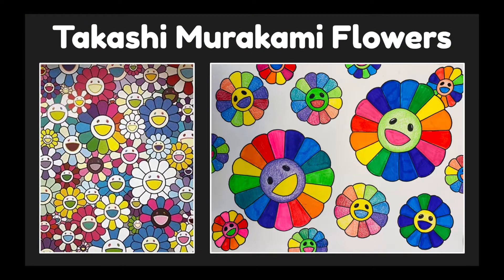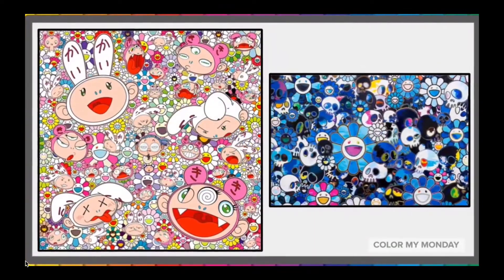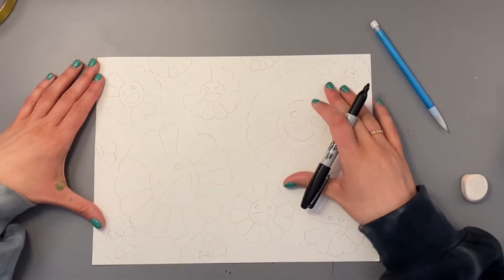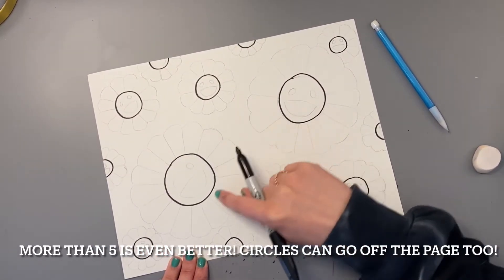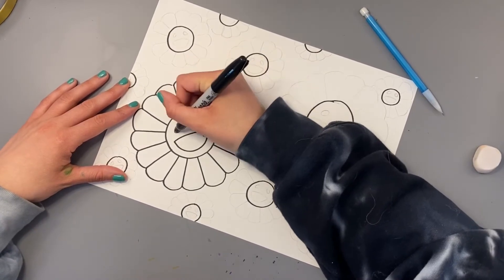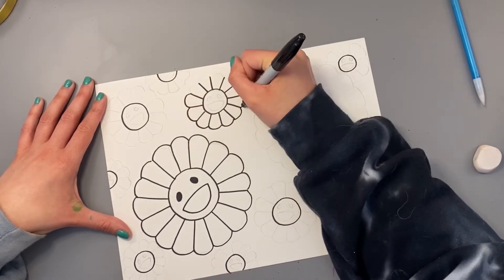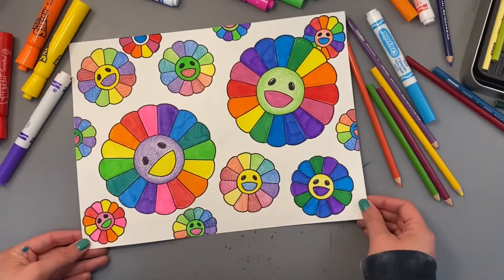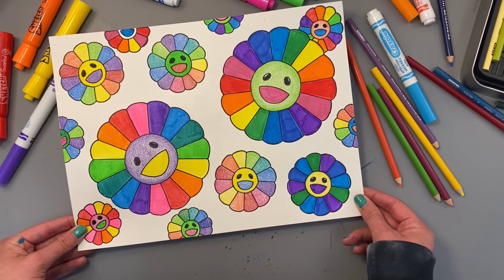Takashi Murakami Flowers